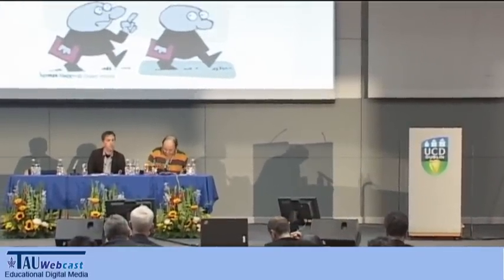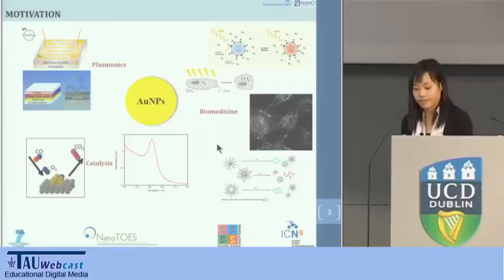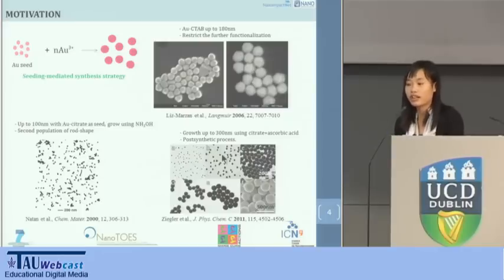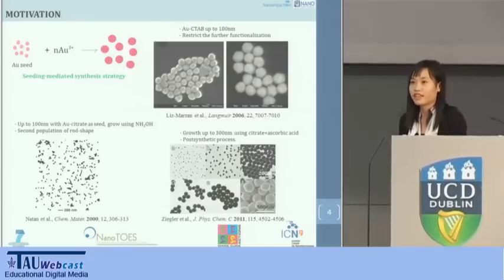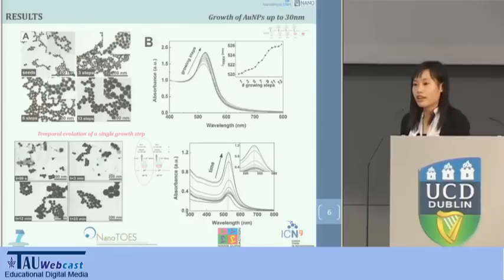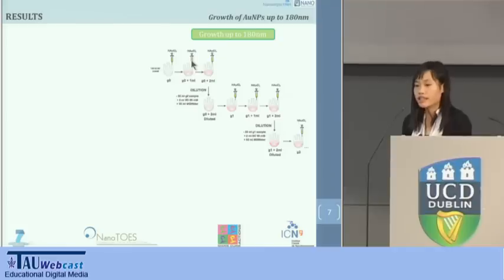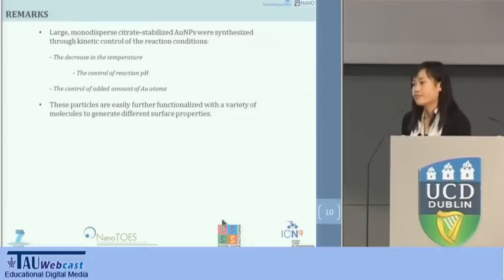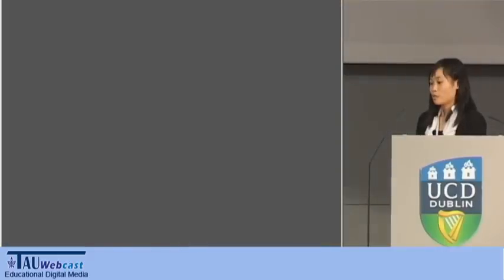Size-controlled synthesis and functionalization of large gold nanoparticles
Ngoc Tran